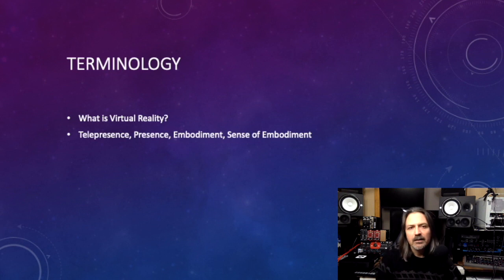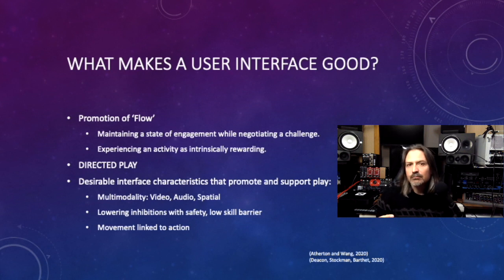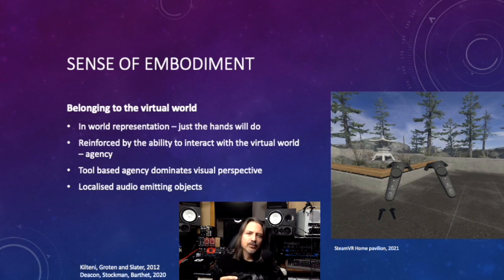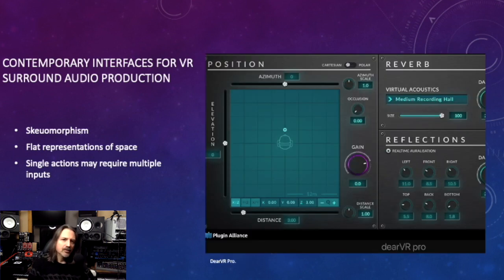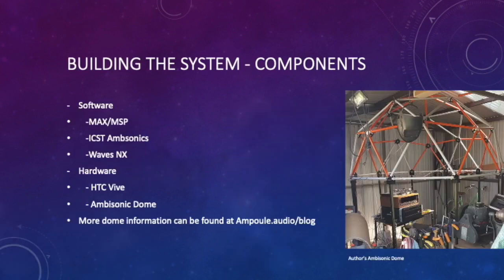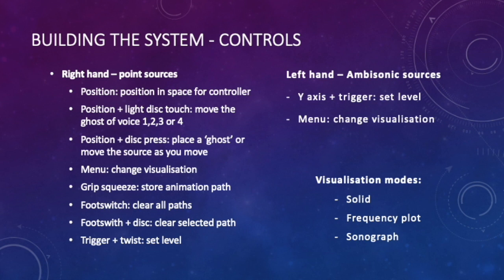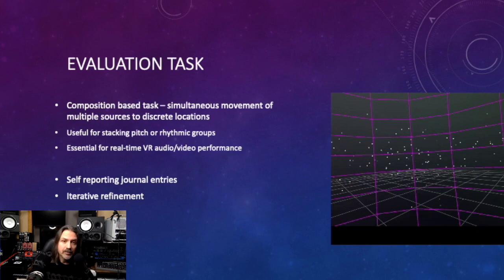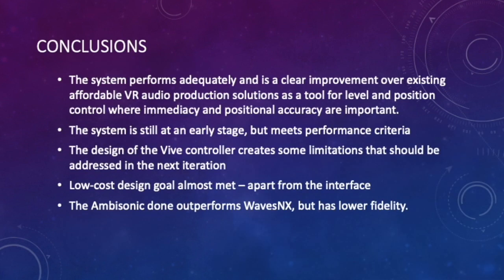Presentation for ACMC2021- Low cost immersive VR ambisonics